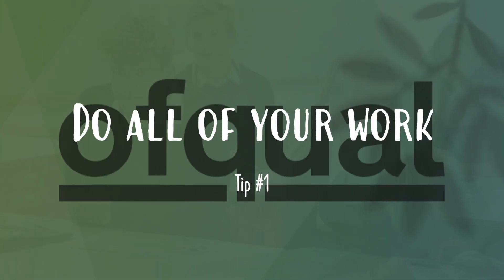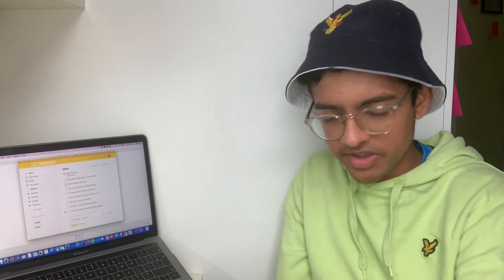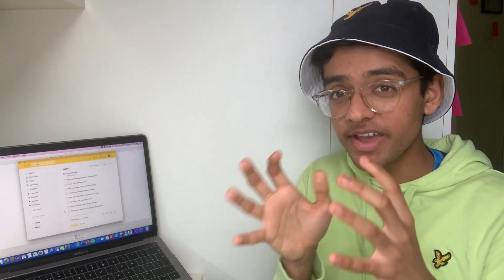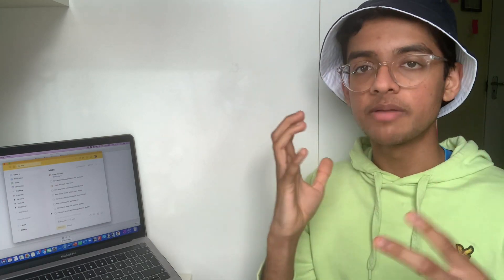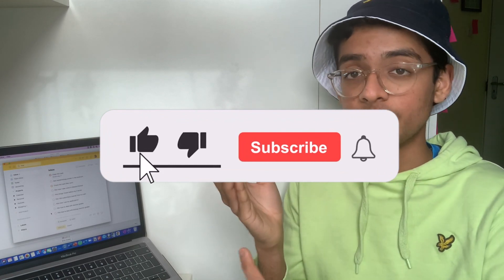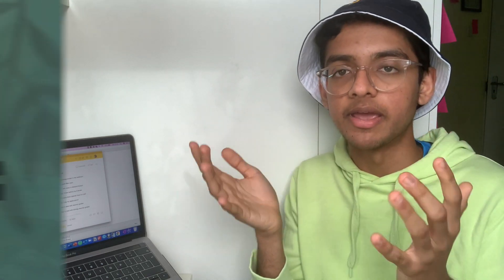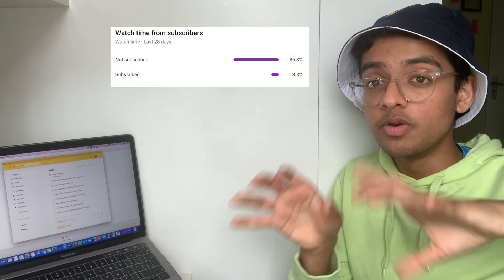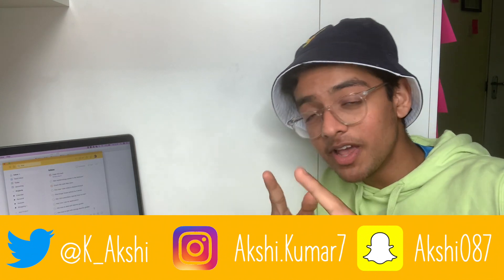A LEVELS ARE CANCELLED: How to ACE teacher assessed grades 2021 | Tips from an Imperial Medic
Today is a quick video about acing Teaching Assessed Grades! I am in a position (I think haha) to talk about how to do well, having received three A*s last year. This should hopefully be a useful video to you guys but let me know with any questions down in the comments!

3-4 new videos out every week!

Teacher Assessed grades, how to get good teacher assessed grades, cags, tags, a levels, gcses

Akshi